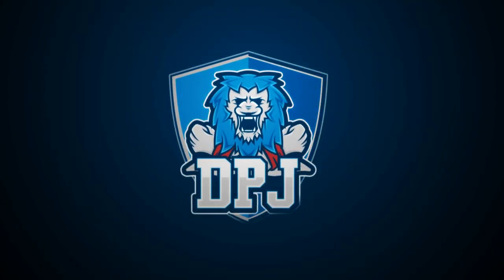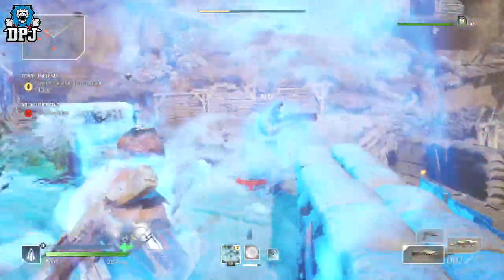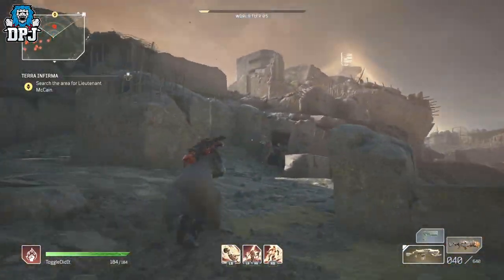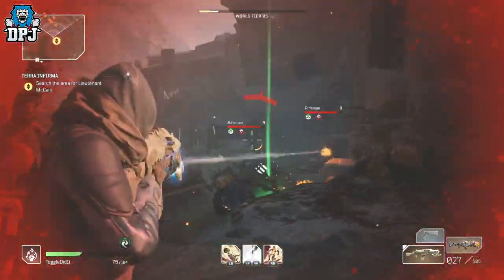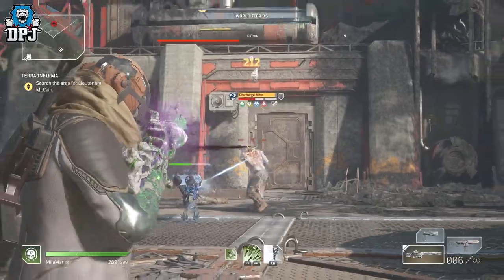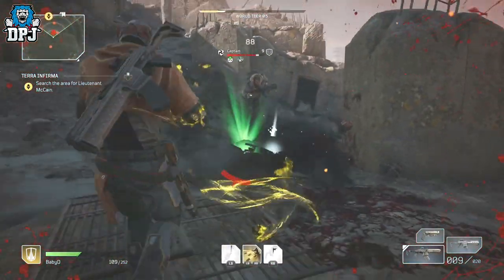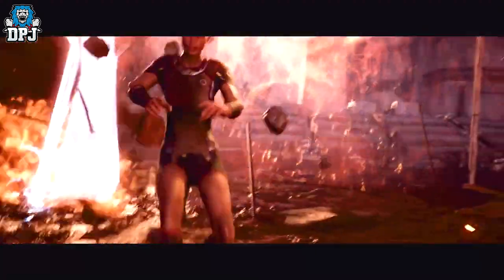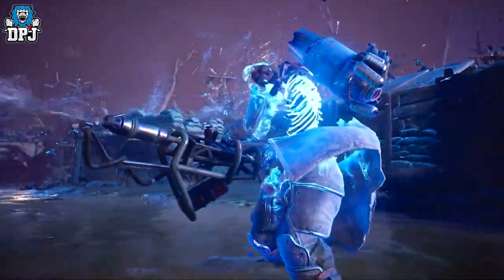Outriders: Ranking Each Class From BEST TO WORST - BEST OUTRIDERS CLASS For DEMO & FULL-GAME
Ranking each Outriders class from best to worst.